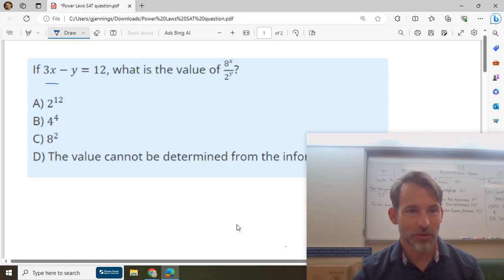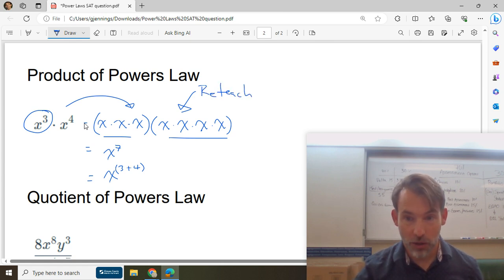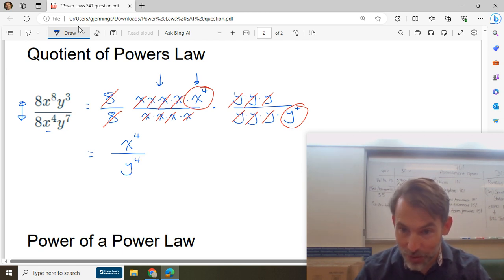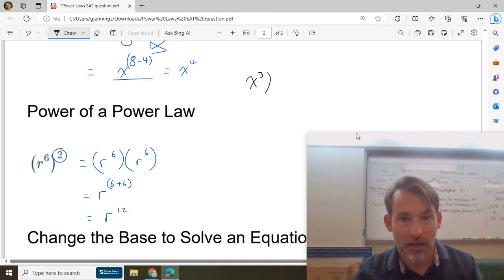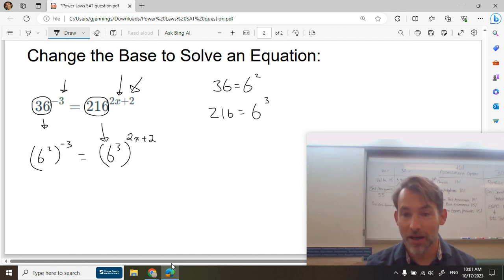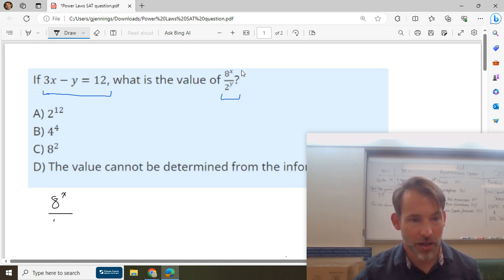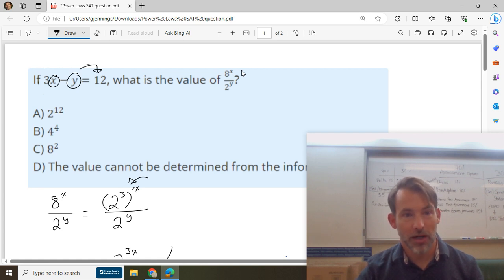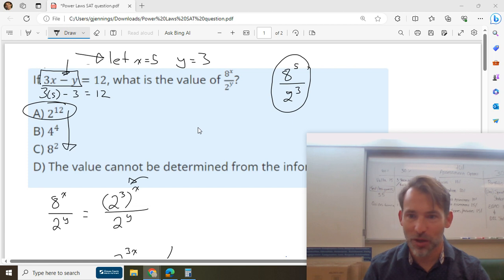Exponent Laws SAT Problem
Here we're looking at a challenging exponent laws question that actually falls apart very smoothly if our basics are solid.

My students are crushing questions like this one on the regular, working through practice tests, Delta Math, and online courses like Khan Academy and ILX, so that they can CRUSH the SAT.  If you want to talk about your own SAT story, rub my lamp below and we can chat about your personal SAT story:

0:00 Introduction
1:20 Product of Powers Law
3:05 Quotient of Powers Law
6:32 Power of a Power Law
8:00 Change the Base of an Exponent
11:20 The SMOOTH way to answer this question
13:33 The "I don't know, but I can try" method